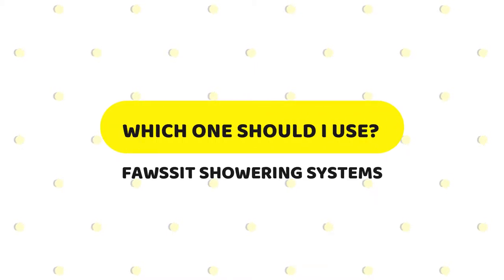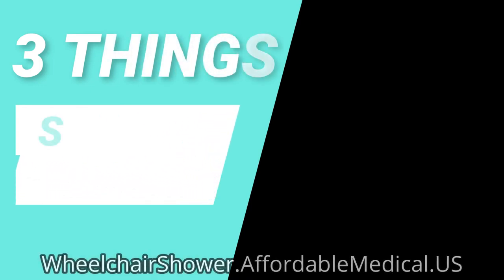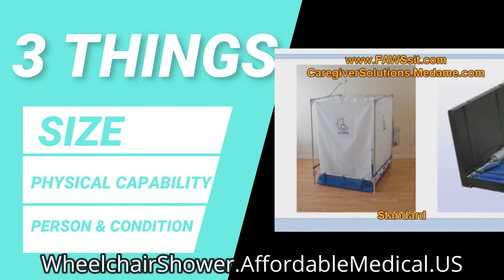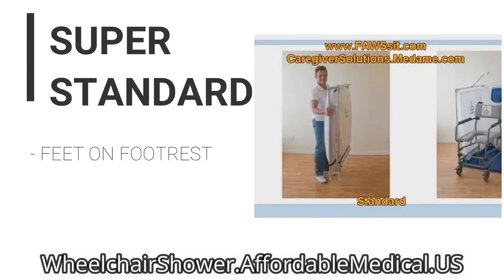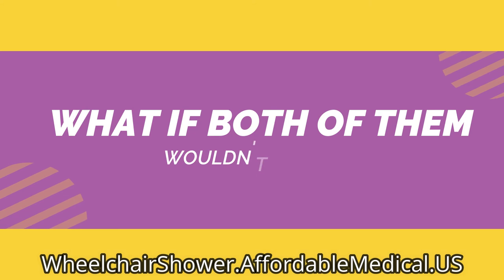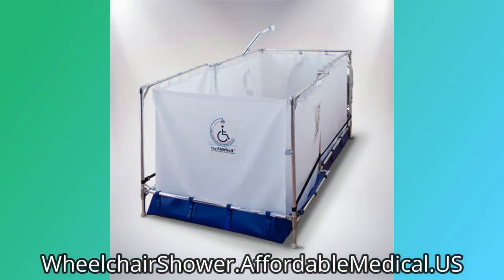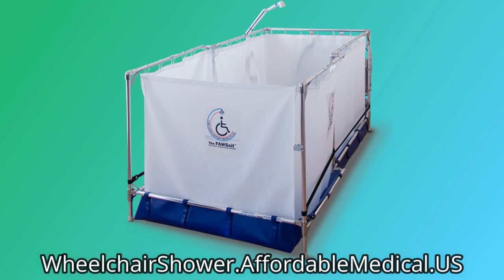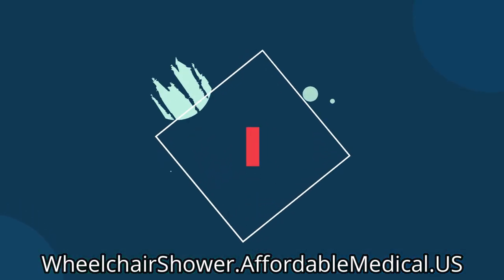Which One Should I use? Here's the differences of FAWSSIT Showering Systems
Confuse on choosing which FAWSSIT Portable Shower best suits for you?
This a very good accessible shower and we can definitely recommend it. It was very easy and fast to set up. We have used it four times now with a person who is wheel chair bound. There have been no problems with its use. It folds up into a very small shape

The design is well thought out even down to the multiple settings on the shower head and the material is top notch quality.

It enables the user to either do their own bathing, with the enclosure of a full privacy curtain, or to have the assistance of a care attendant who can reach in and assist in the bathing without having to get into the shower with the person in a wheelchair.